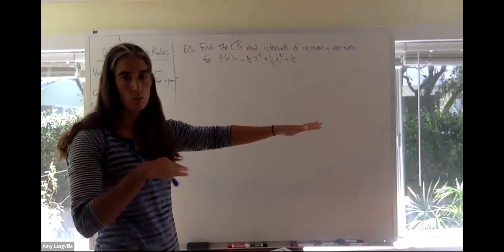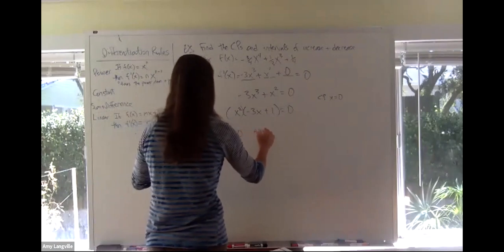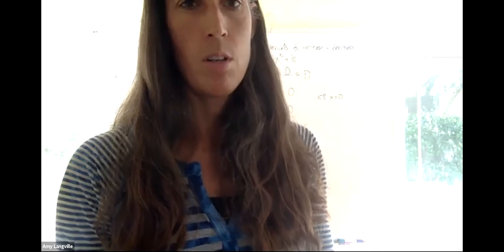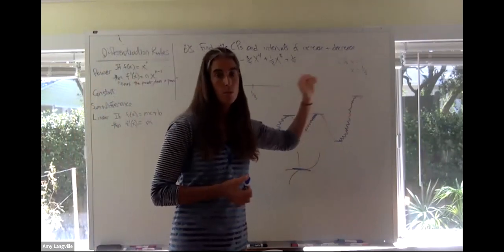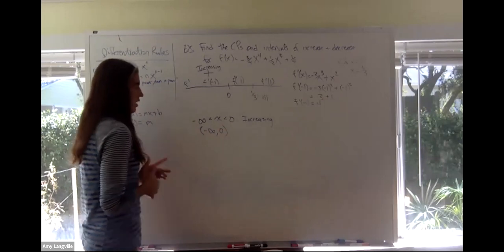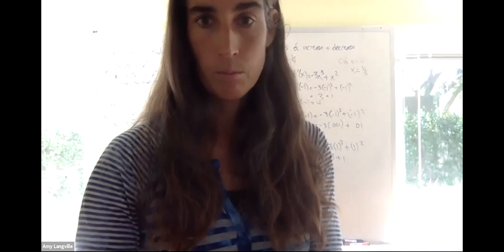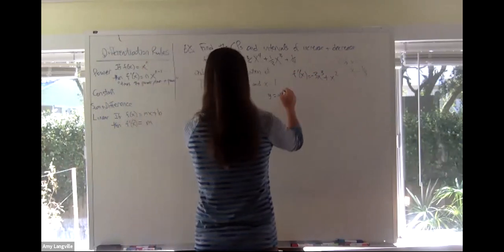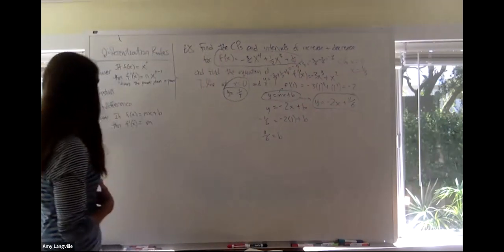Module 2. Video 2: CPs and Intervals of Increase+Decrease (20min)